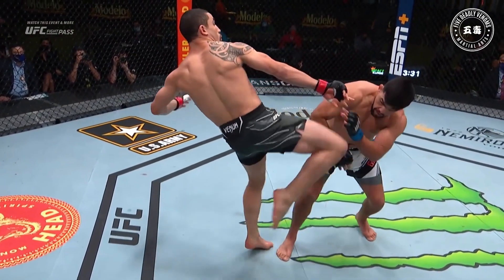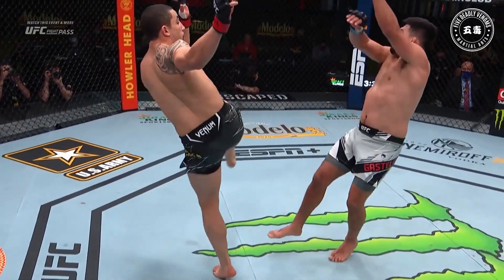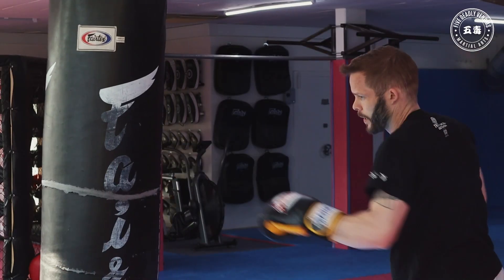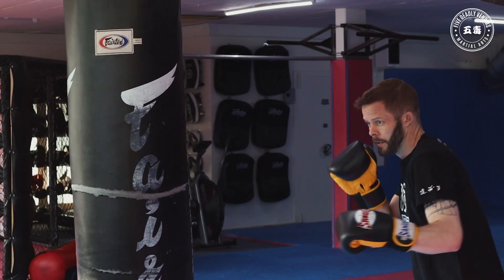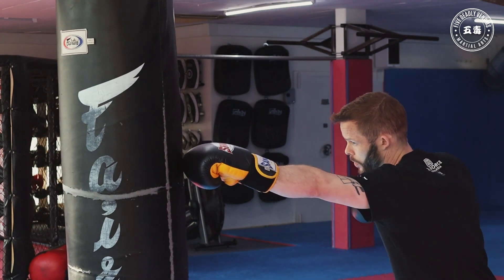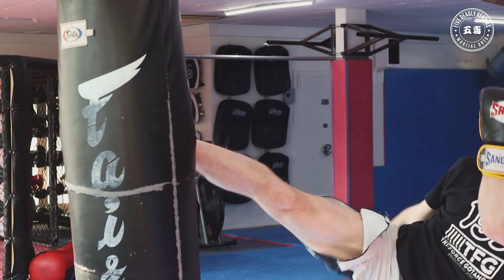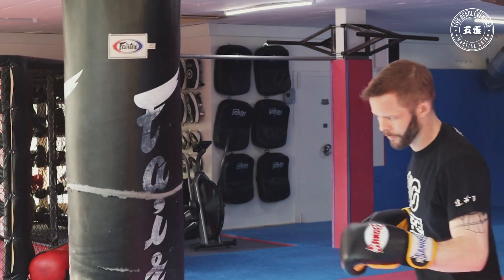Striking Combos: Whittaker's One - Two, Headkick Combo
This week we have a look at a combination, and a variation on that combo, that former UFC Middleweight Champion Robert Whittaker tends to throw in his matches. He found succes using this combination in many of his bouts including the ones with Marvin Vettori, Kelvin Gastelum, Jared Cannonier, Yoel Romero, Ronaldo Souza and Derek Brunson.

Whittaker is an Australian mma fighter and "The Reaper" or
"Bobby Knuckles", as Whittaker is known, has been at the top of the UFC rankings for years and has amassed an impressive record of 24 Wins and only 7 Losses.

0:00 - Intro
0:10 - Titles
0:15 - Background
0:51 - Footage
1:11 - Combination
1:51 - Demonstration on the Heavy Bag
2:04 - Variation
2:42 - Variation on the Heavy Bag
3:07 - Outro